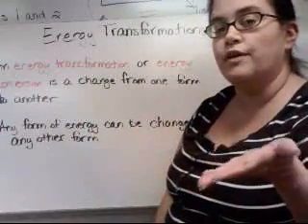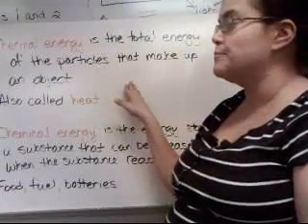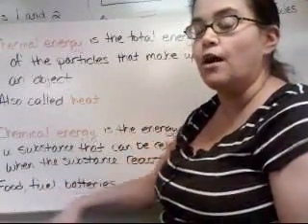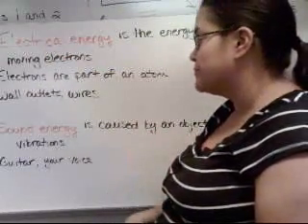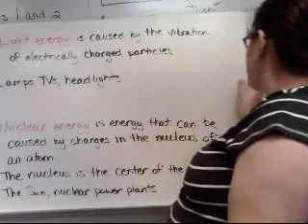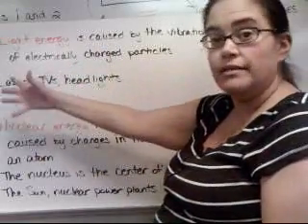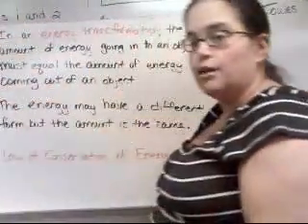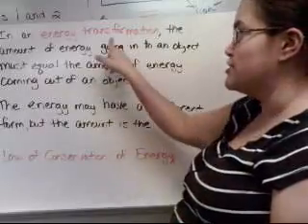Energy Transformations - Trying Again